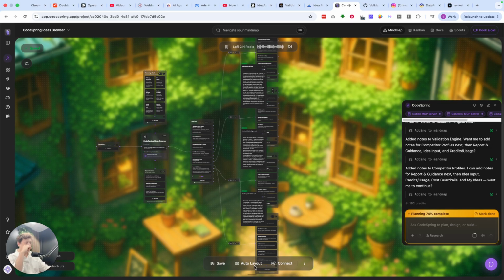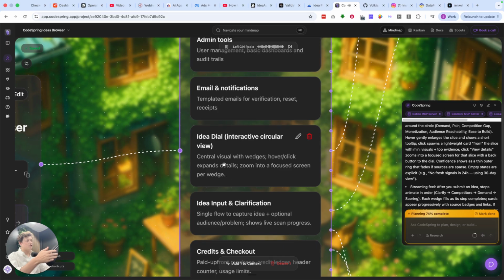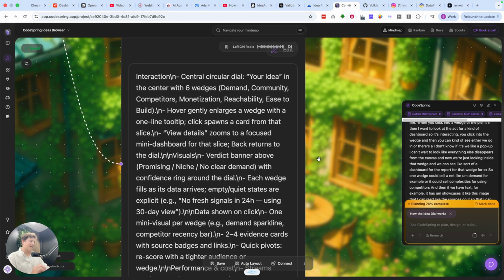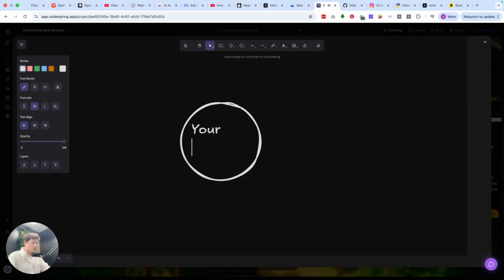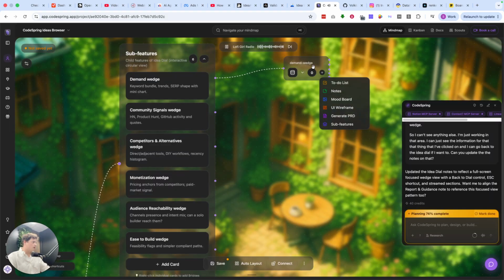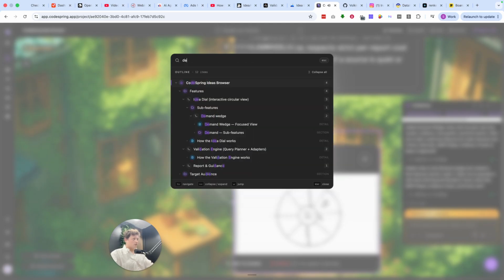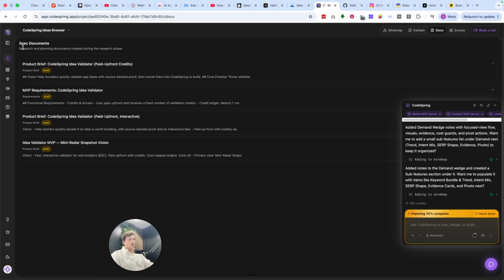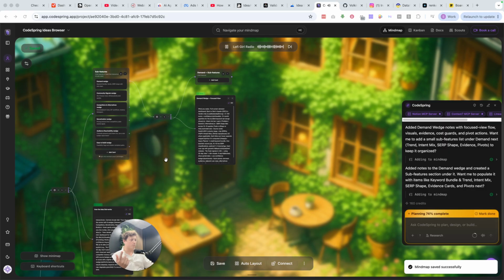how to easily fix your messy vibe coded codebases